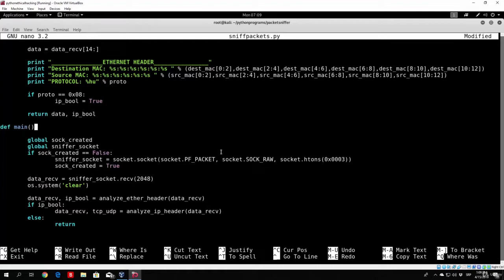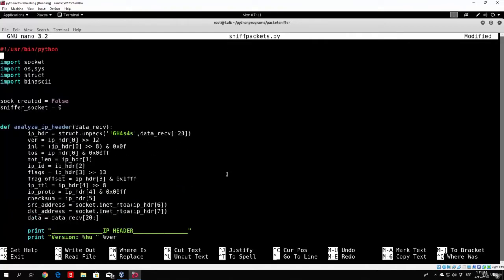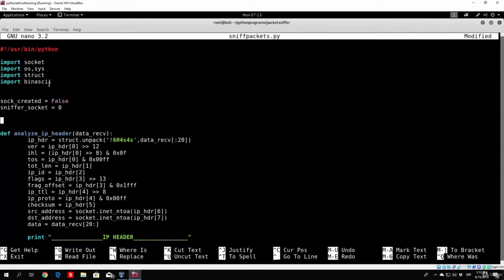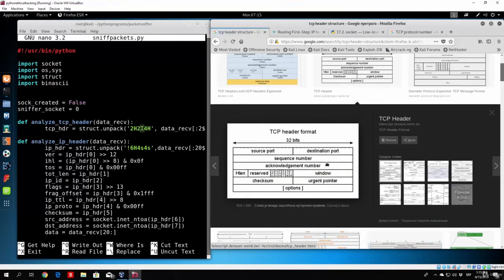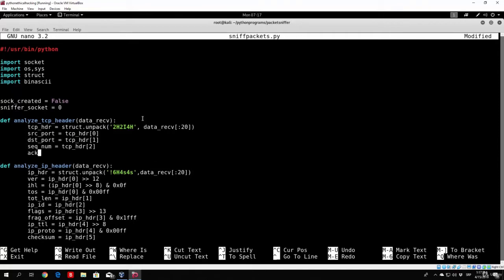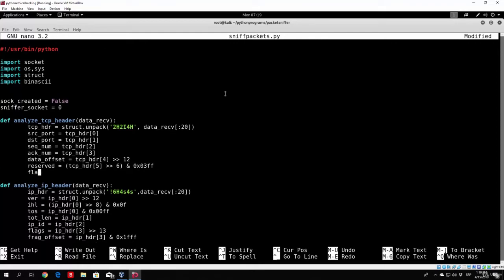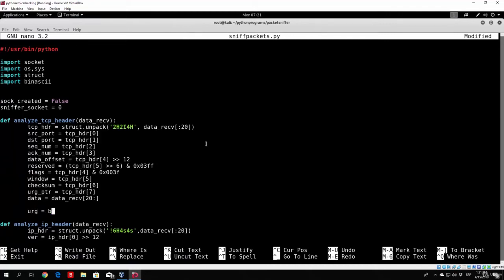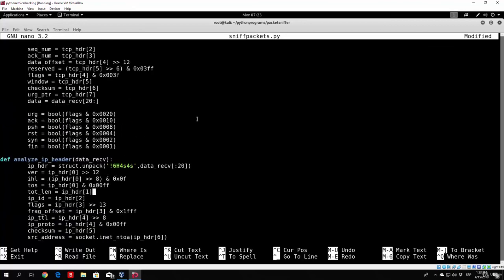Analyzing TCP header | Part-42 | The Complete Ethical Hacking Latest Free Course